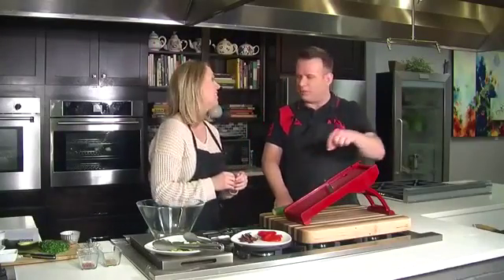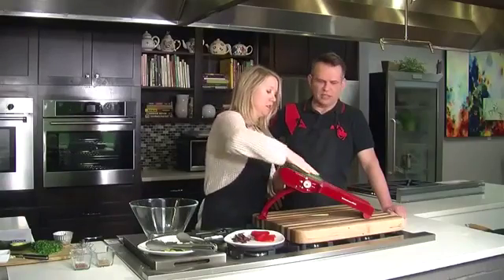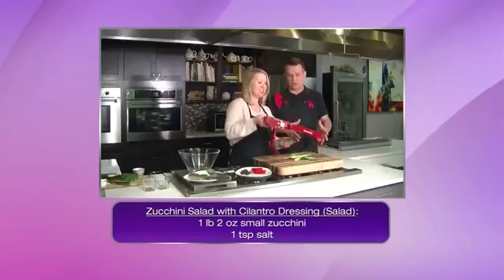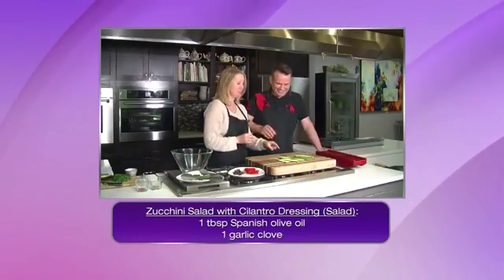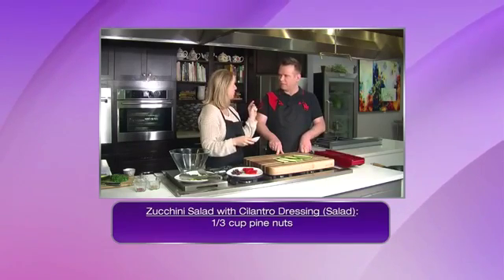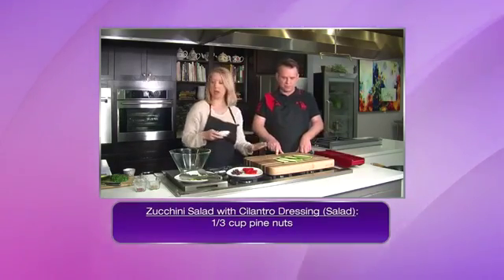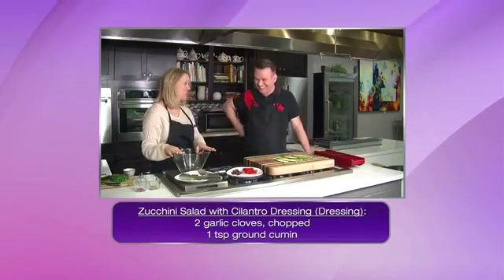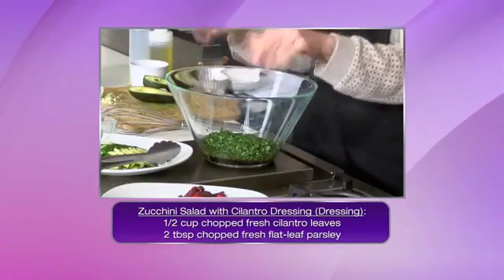Grilled Zucchini 02-14-17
Salad
1 lb 2 oz small zucchini
1 tsp salt
1 tbsp Spanish olive oil
1 Garlic clove
1/3 cup pine nuts

For cilantro dressing
2 garlic cloves, chopped
1 tsp ground cumin
½ cup chopped fresh cilantro leaves
2 tbsp chopped fresh flat-leaf parsley
5 tbsp Spanish extra virgin olive oil
2 tbsp white wine vinegar

Thinly slice zucchini lengthwise. Layer the slices length wise in a colander, sprinkling over a little salt, and set over a large plate. Let drain.
Meanwhile, make the dressing. Put the Garlic, cumin, and herbs in a food processor and pulse until well mixed.
With the motor running add 1 Tbsp of the EVOO drop by drop. Using a spatula scrape the sides. With the motor running again, very slowly add the rest of the olive oil in a steady stream until it has been incorporated. Add the vinegar to the dressing and process for 1 minute. Season to taste, with salt and pepper.
When zucchini has drained, quickly rinse slices under cold water, then dry well with paper towel. Put in a large bowl and add the olive oil and garlic, then toss together lightly.
Heat a ridge grill pan. Add zucchini slices, in single layers, and cook, turning once, for 5 minutes, or until tender. Transfer to a large serving bowl, let cool. Sprinkle pine nuts and drizzle dressing over zucchini. Serve!